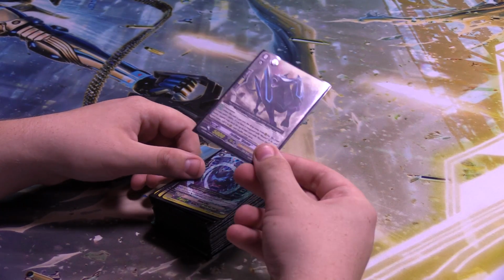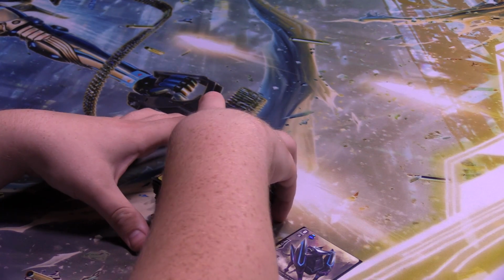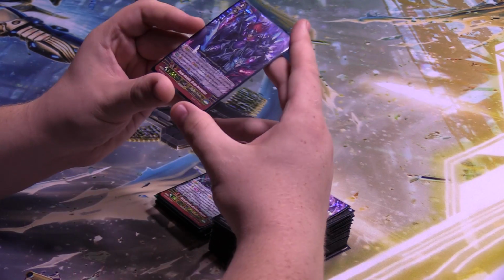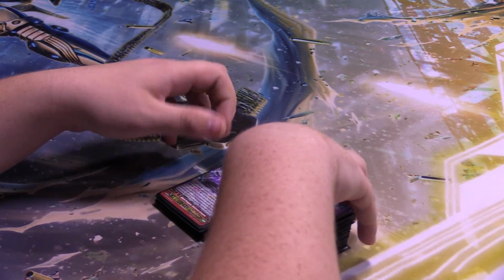Deck Profile 5- Vanguard Shadow Paladins Diablo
Join Jacob as he shows you the recipe for his Diablo deck!!! Don't forget to let us know what decks you want us to profile next!